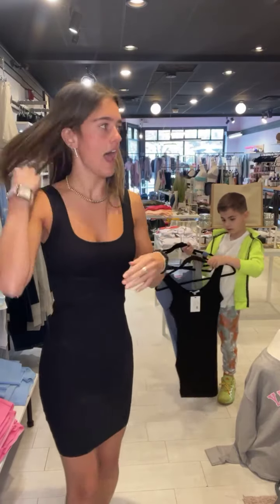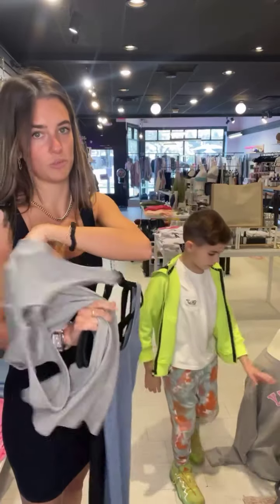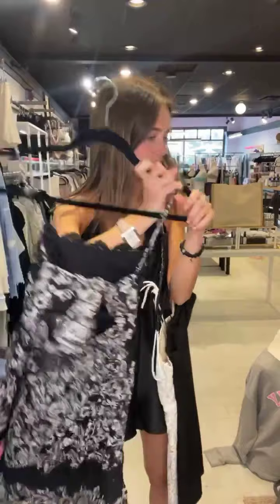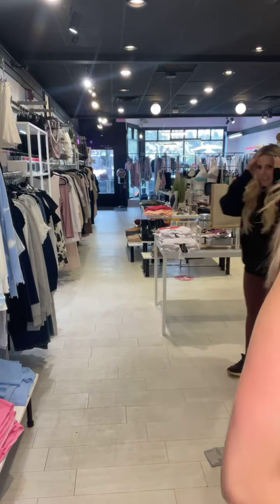We’re BREAKING 🔨 LIVE today with all these NEW ARRIVALS!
We’ve been swamped unpackijg BOXES and BOXES 📦 of new goodies

See something you love? Shop all items on Sanitystyle.com and keep an eye out for tonight’s live video and the products on it that will be in your inbox!!

Isabel